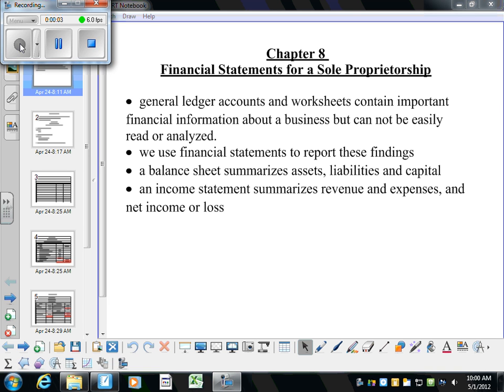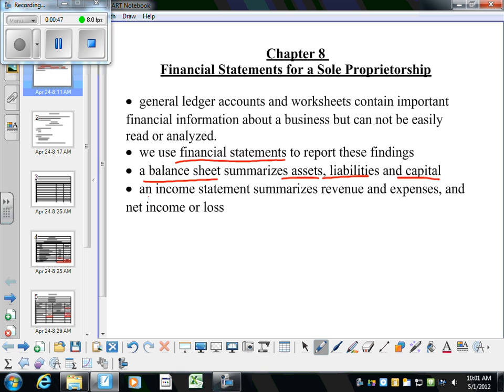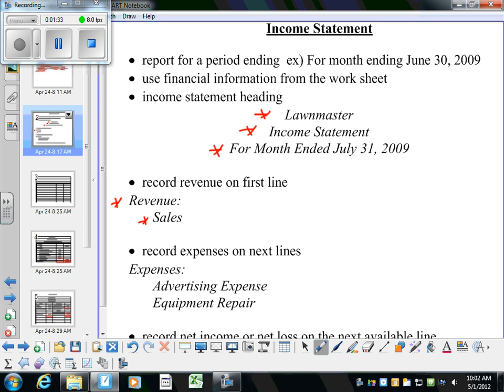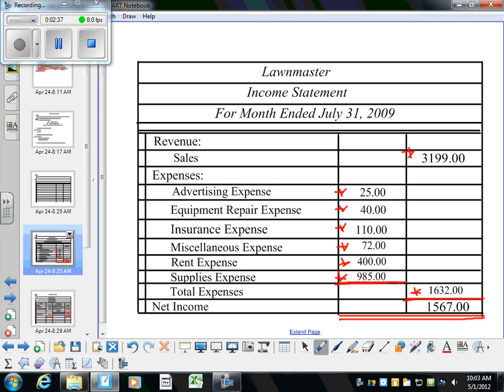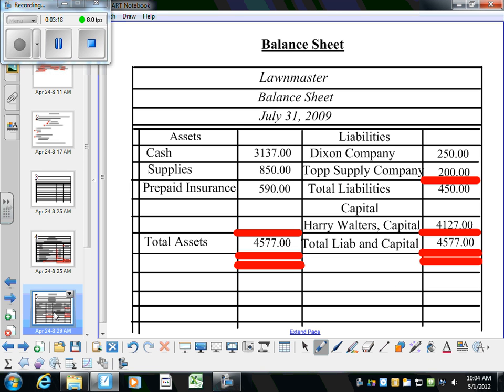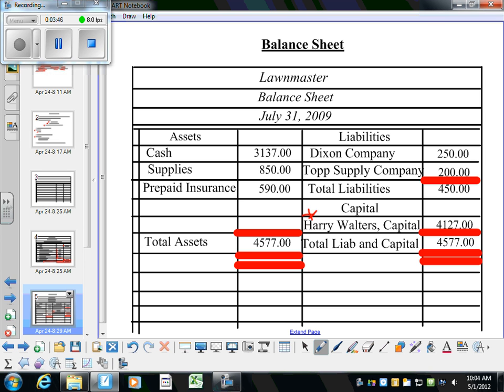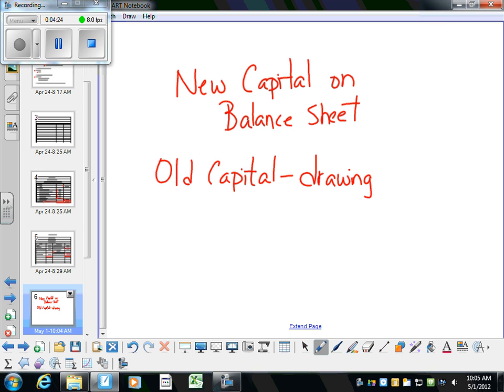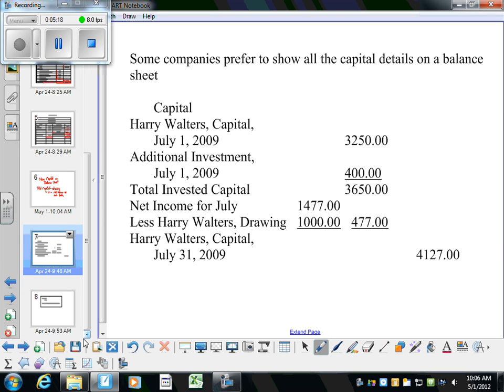Chapter 8 Video.wmv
Income Statement and Balance Sheet